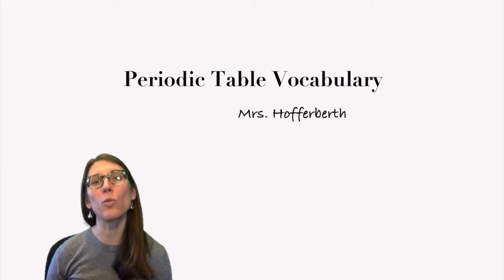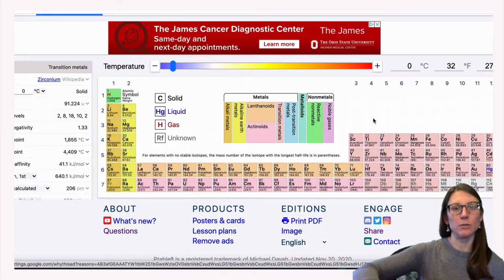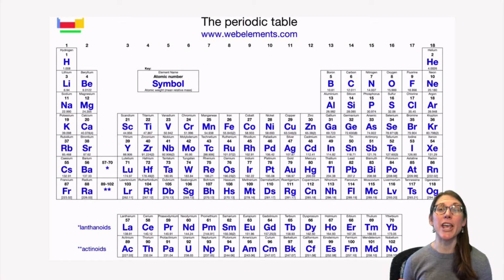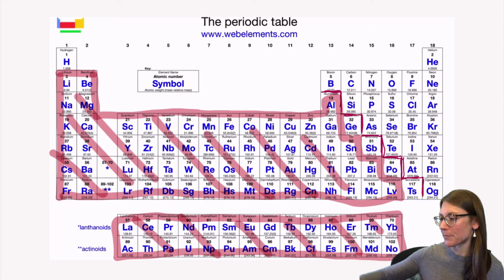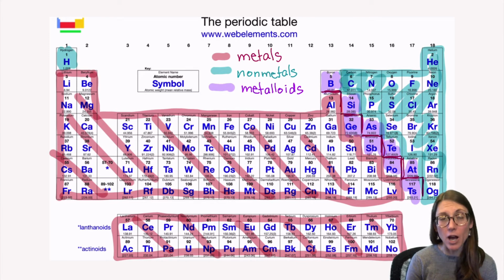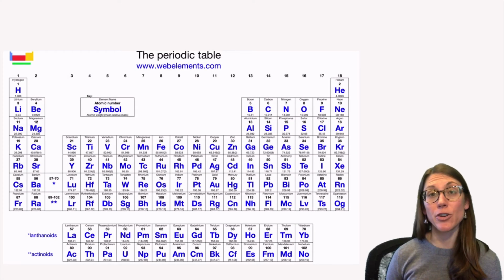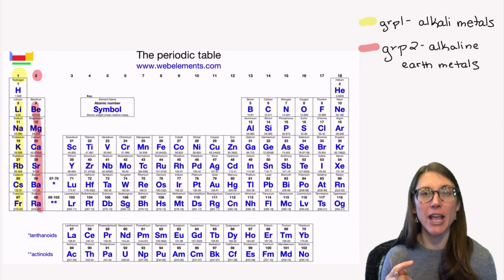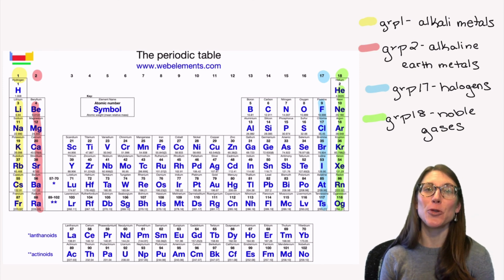Chem Video 6.8: Periodic Table Vocab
Periodic table vocabulary